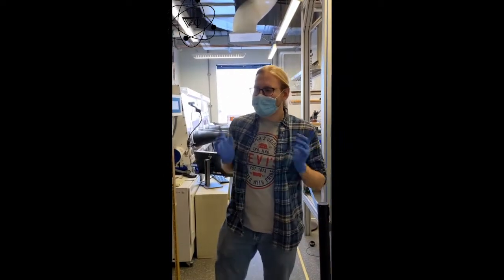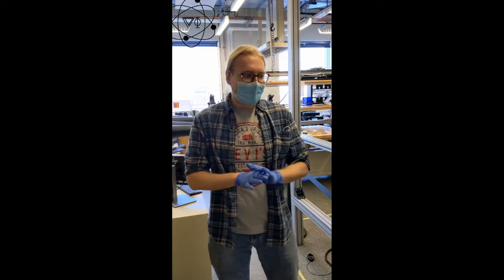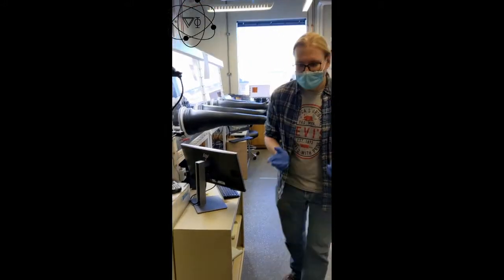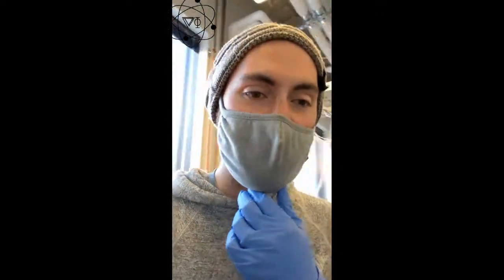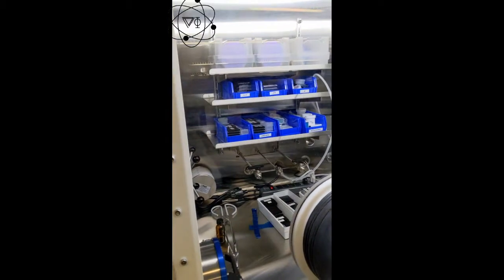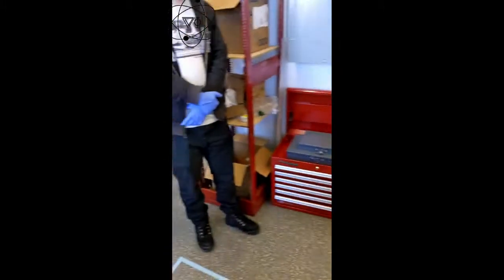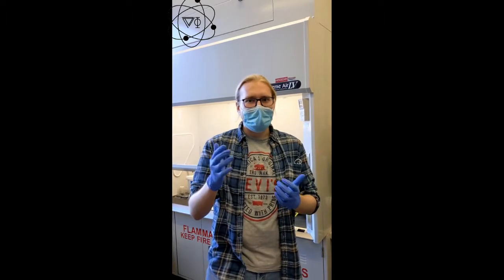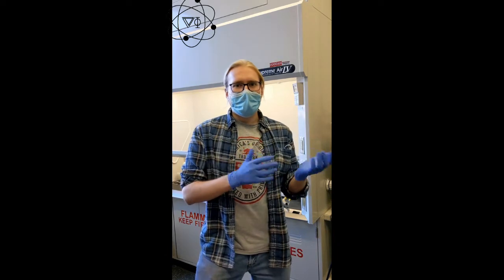Wang Lab Tour